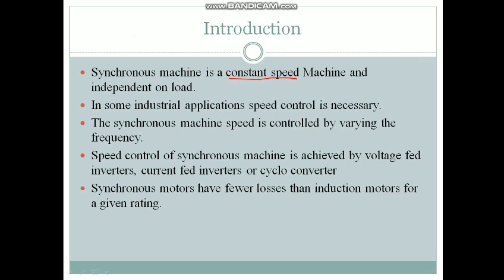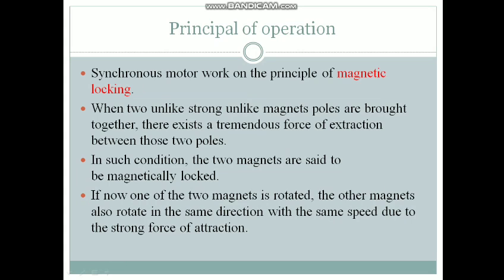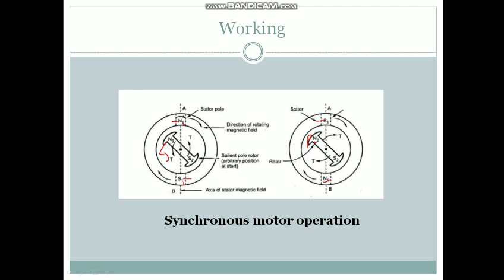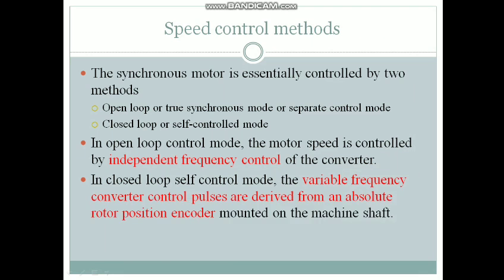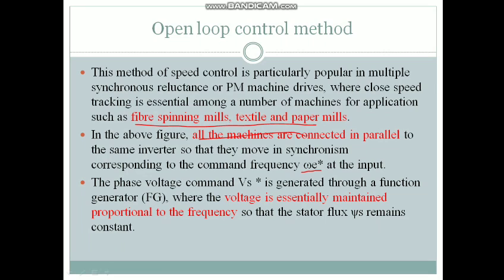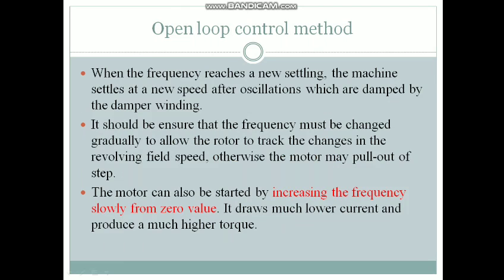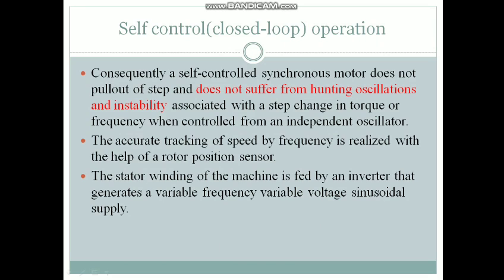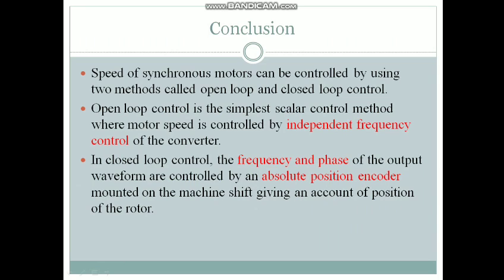Speed control of synchronous motor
Speed control